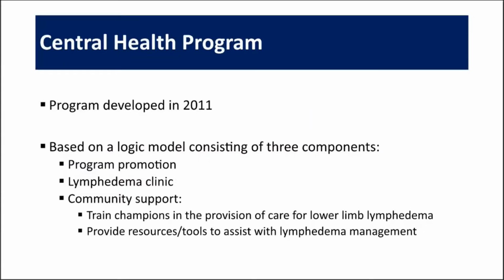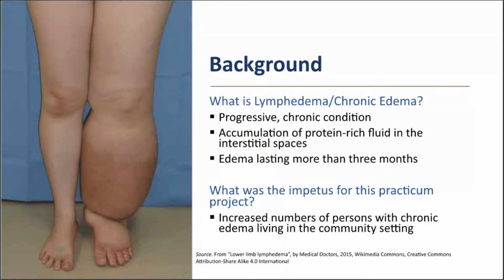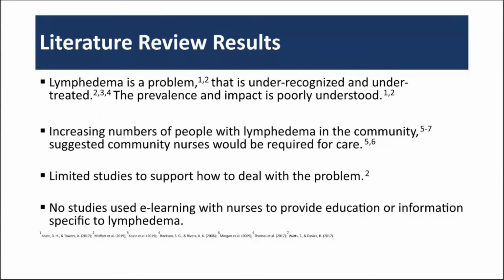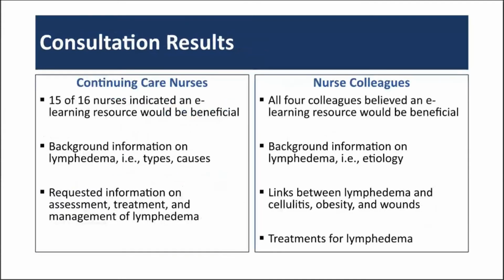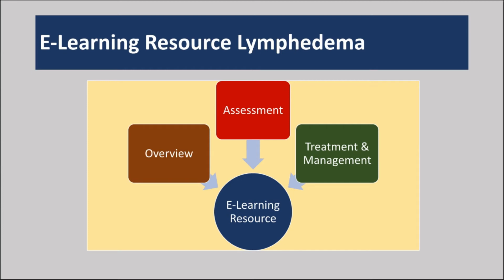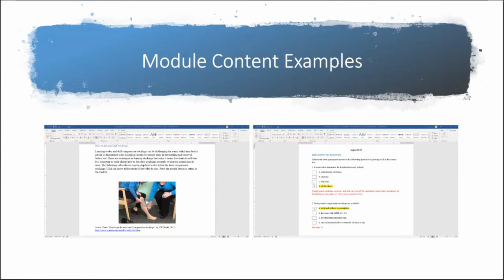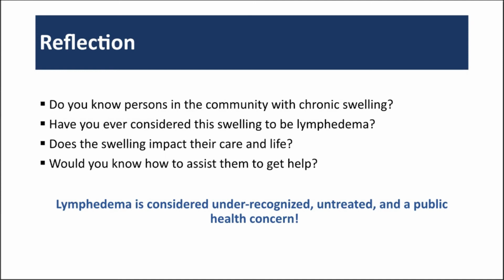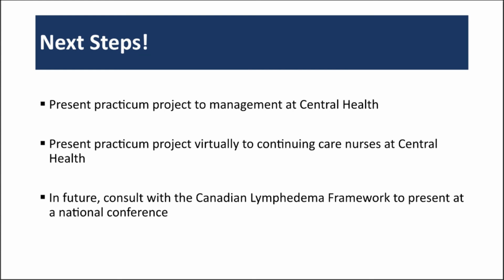The Development of an e Learning Resource on Lymphedema for Continuing Care Nurses1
Lymphedema is a progressive condition that leads to a build-up of fluid in the interstitial spaces, often causing swelling to a limb. The condition is thought to be under-recognized and under-treated. Continuing care nurses are expected to treat and manage lower limb lymphedema in a community setting, but many lack the knowledge and skills to safely manage this care.

This presentation is a brief overview of the lymphedema program at Central Health and of how an e-learning resource was developed for continuing care nurses at Central Health on the assessment, treatment, and management of lower limb lymphedema in the community setting. This resource was completed by Bev Lanning as a practicum project to fulfill the requirements for the Master of Nursing Program at Memorial University.